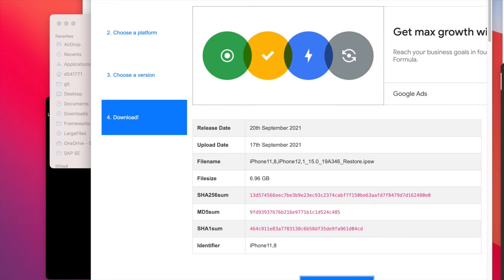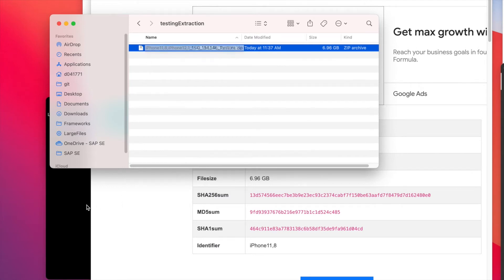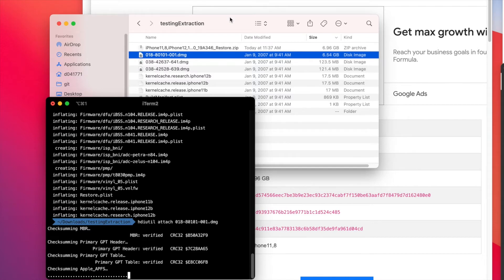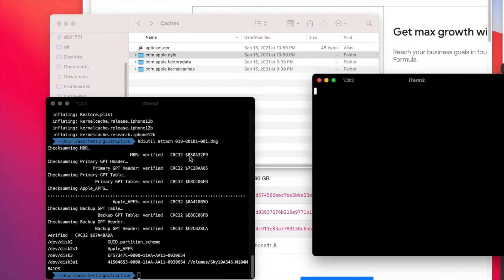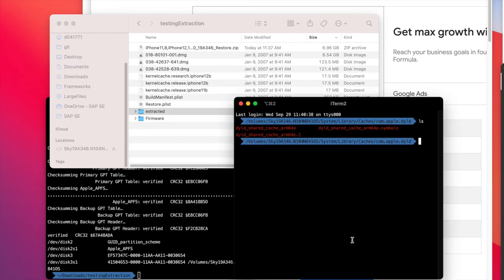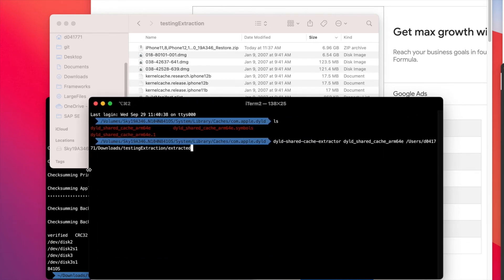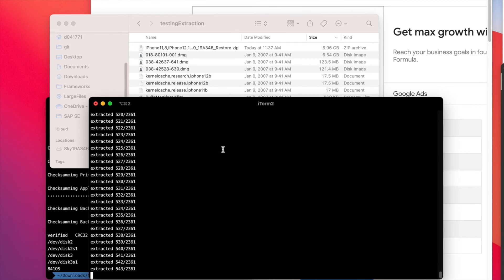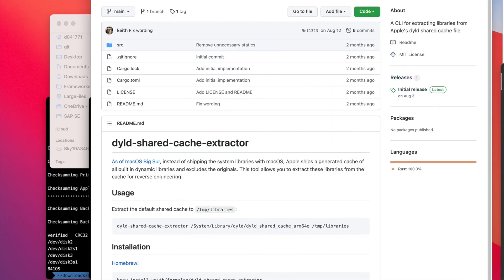Extract iOS 15 system symbols (arm64e) with dyld-shared-cache-extractor